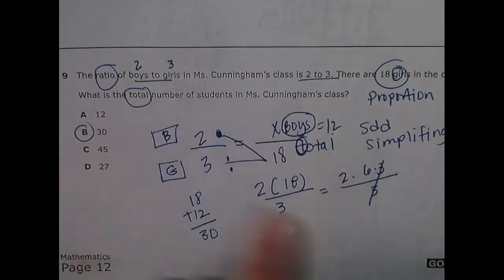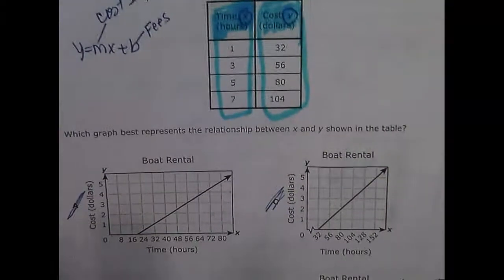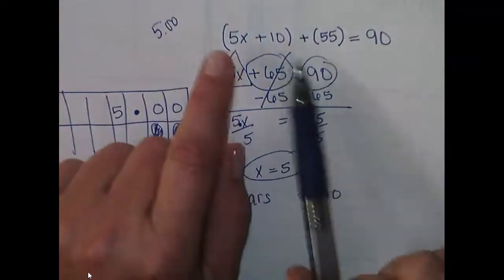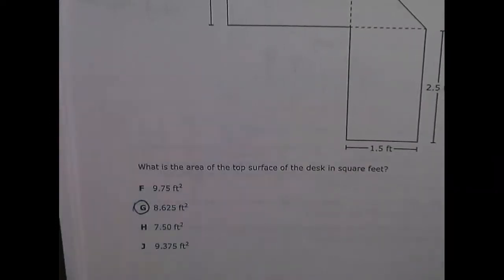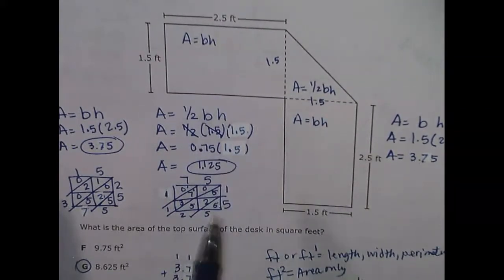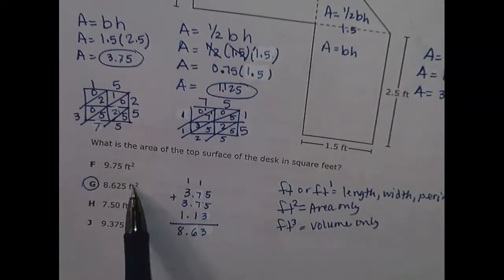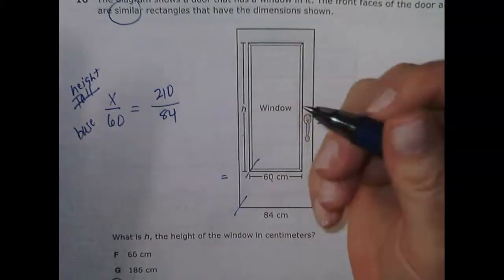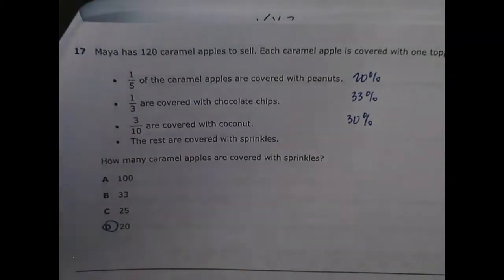2018, 7th grade #9-17